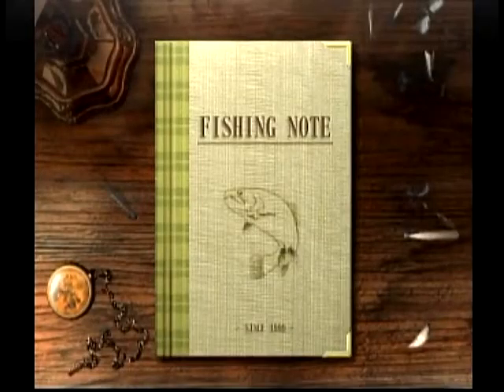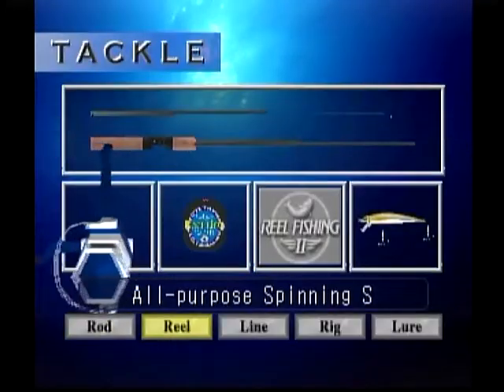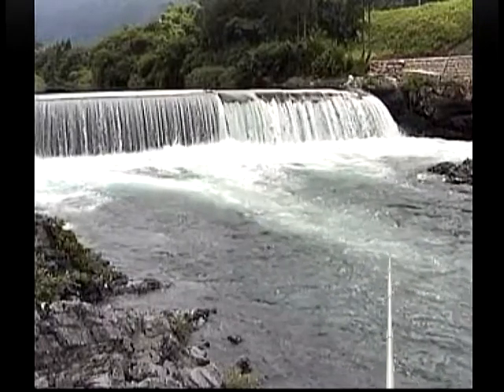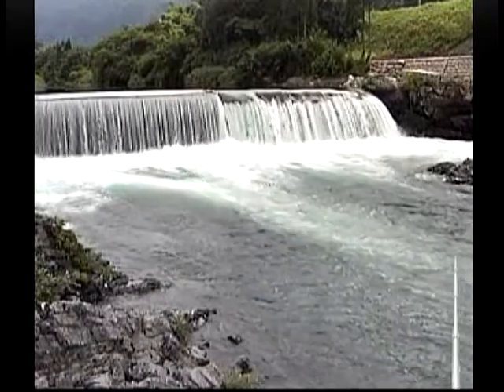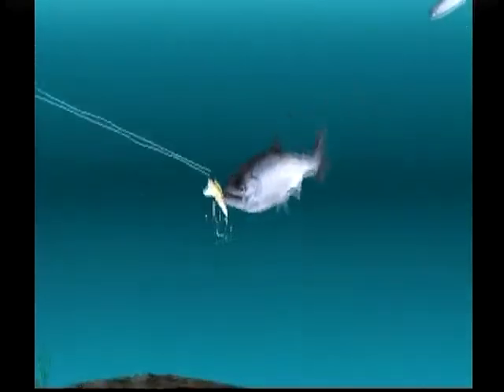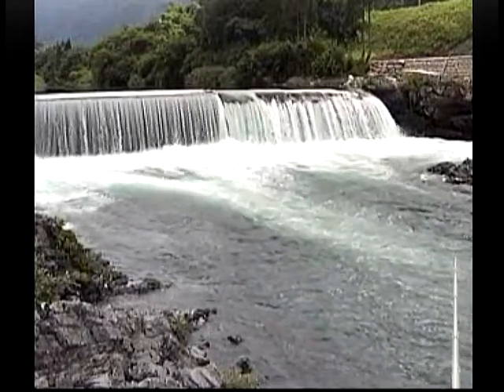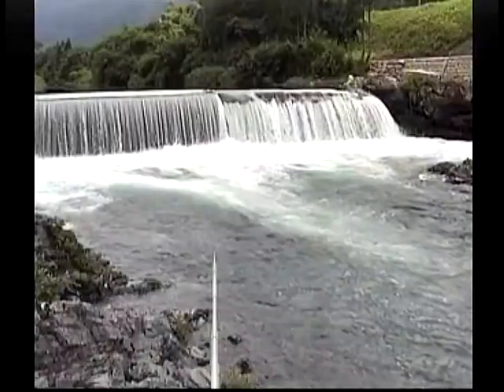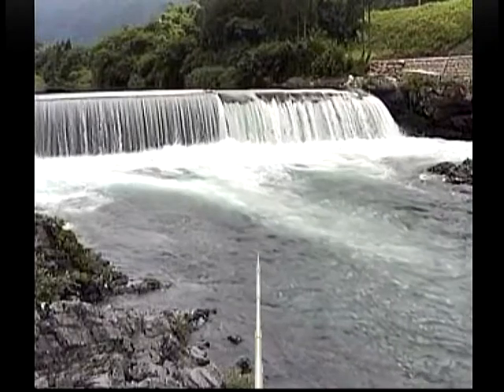Reel Fishing 2 Walkthrough | Stage 11: Satsuki Trout